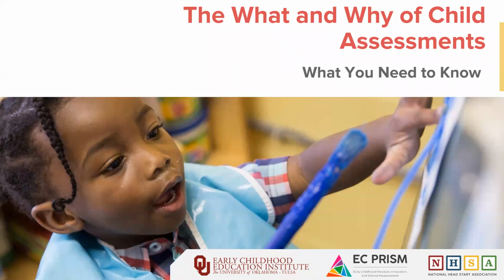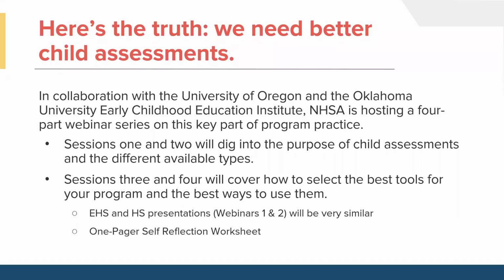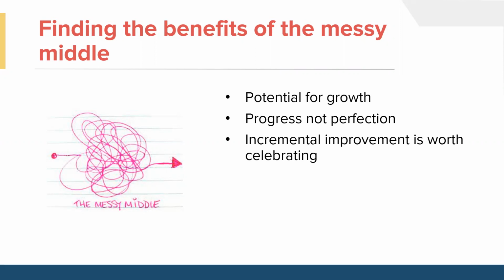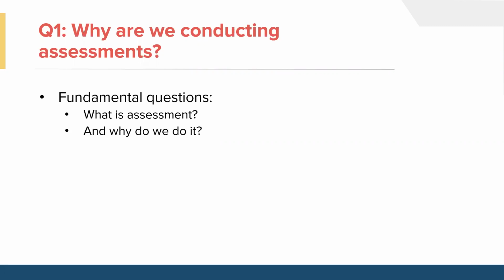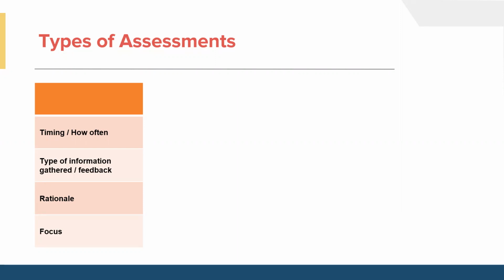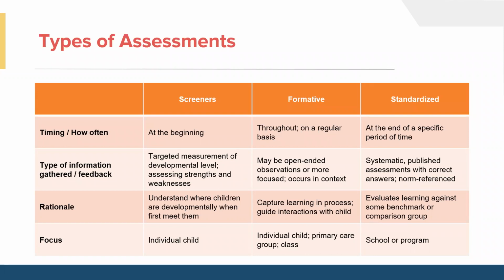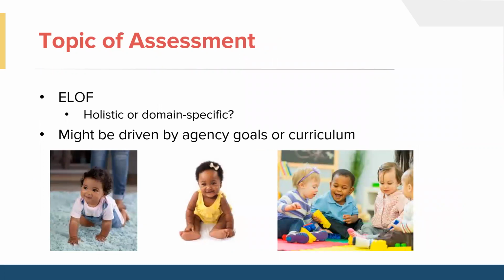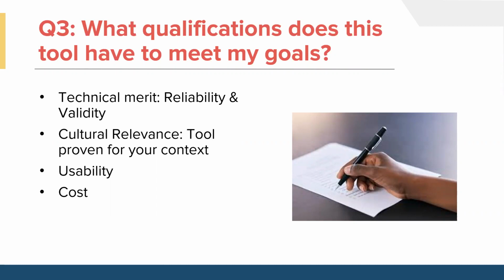Session One | What You Need to Know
In collaboration with the University of Oregon and the Oklahoma University Early Childhood Education Institute, NHSA is hosting a four-part webinar series on this key part of program practice.

In sessions one, we dig into the purpose of child assessments and the different available types.